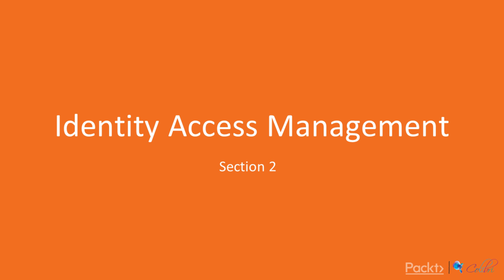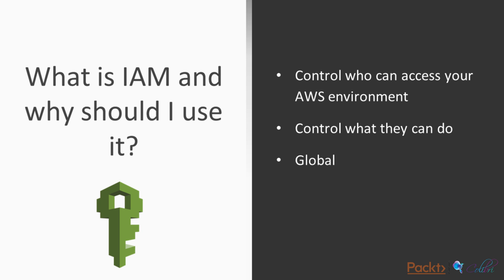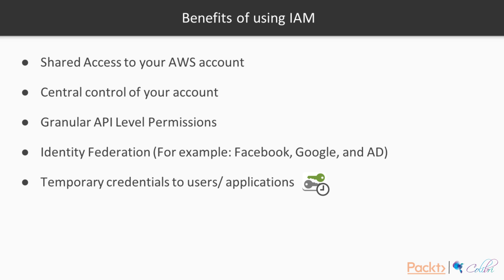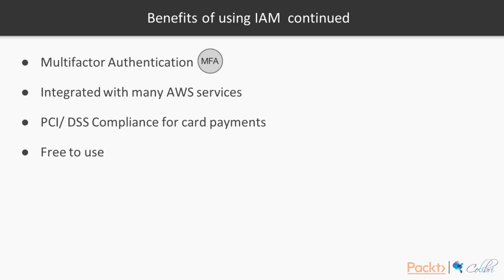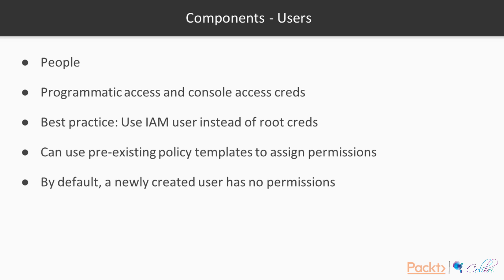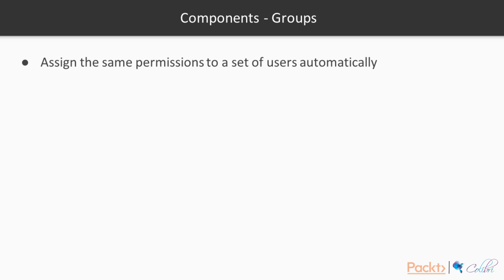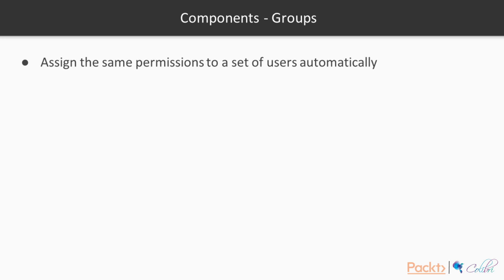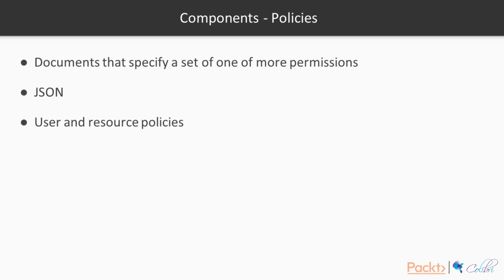AWS Certified Developer - Associate Tutorial - Step 1 : Introduction to IAM | packtpub.com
This video offers an introduction to the fundamental concepts of Identity Access Management.
• Start by defining what IAM is
• We cover the benefits of using IAM
• Define and explain the components of IAM